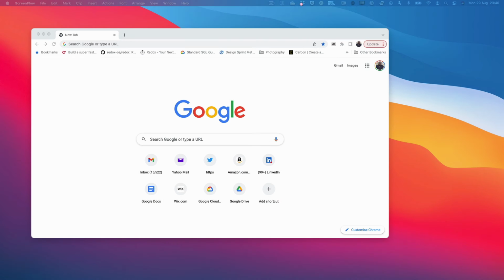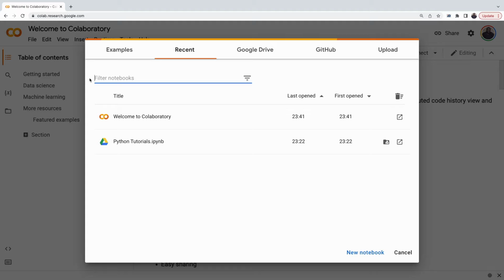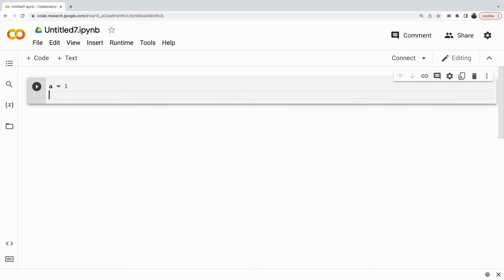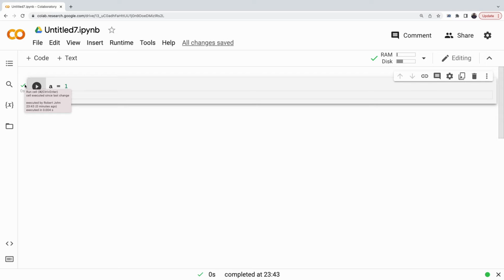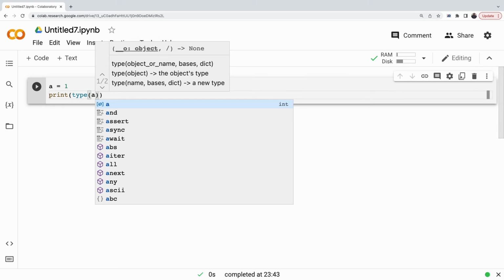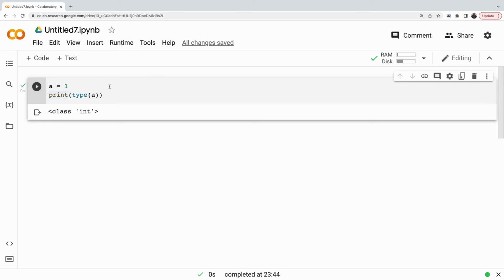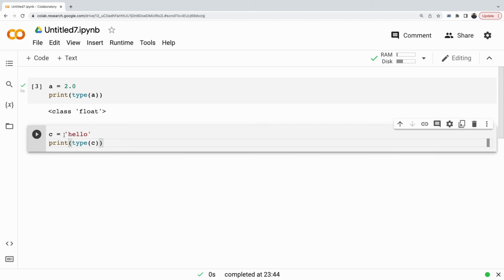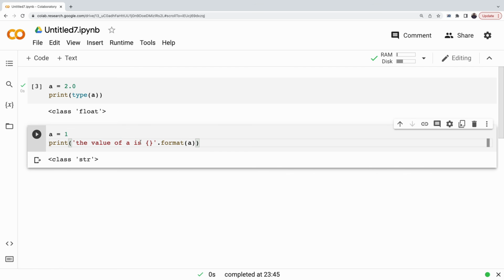Python Programming in 5 mins - Part 01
Start programming with Google Colab and python in 5 mins by learning about variables in this tutorial.